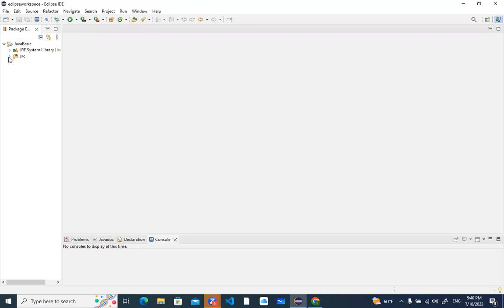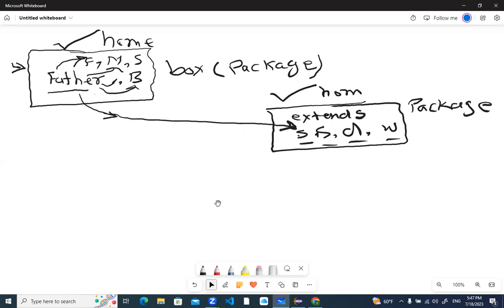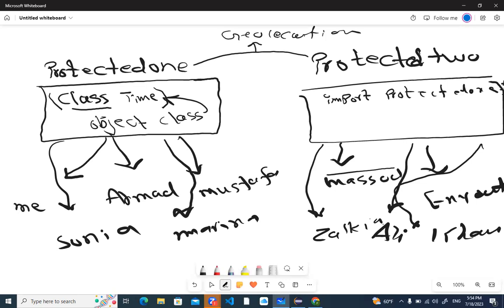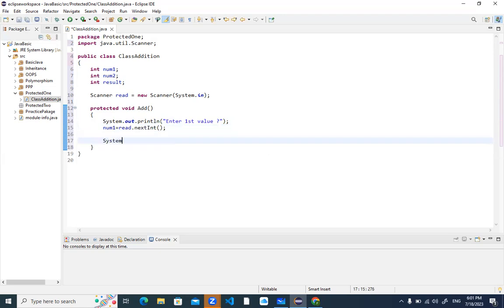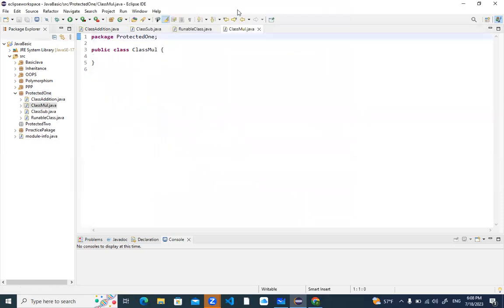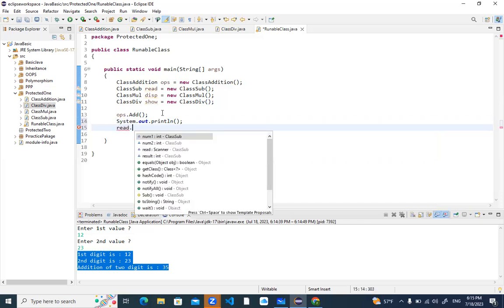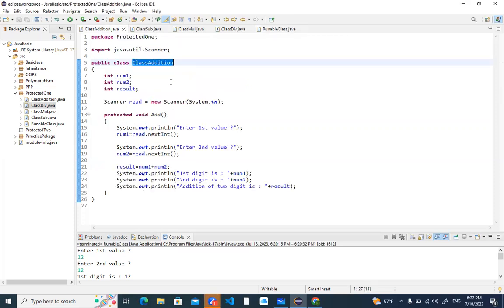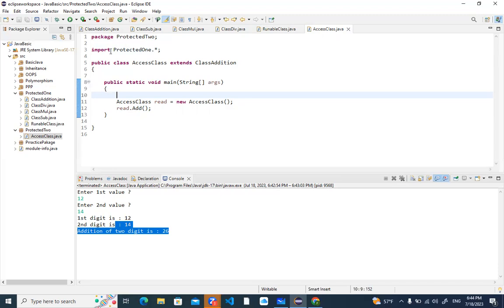Day 42 Core JavaScript